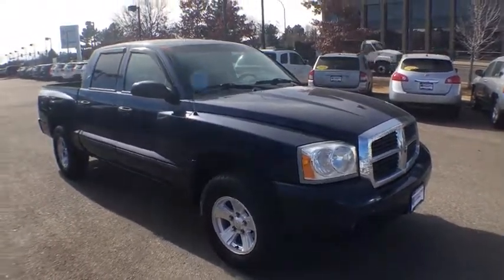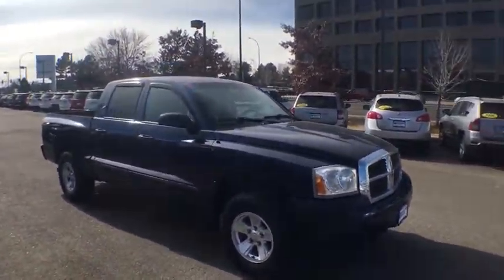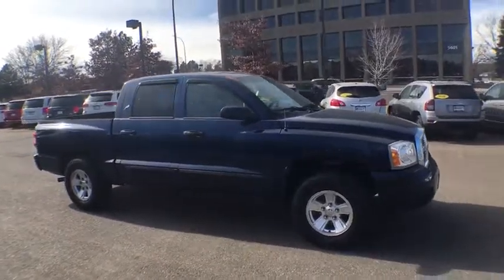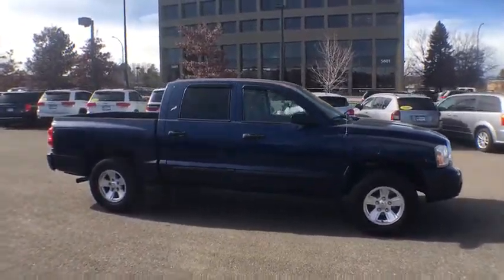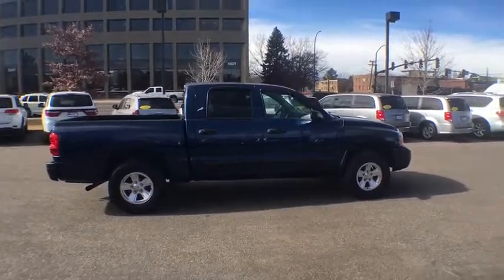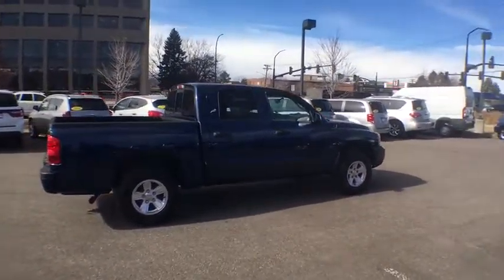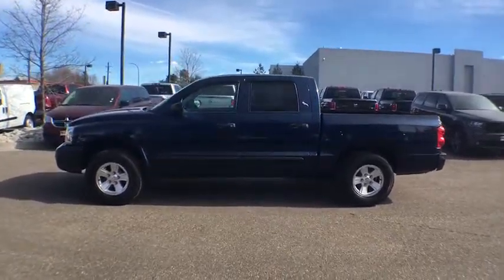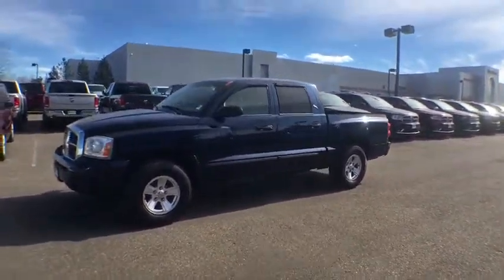2007 Dodge Dakota Denver, Littleton, Aurora, Parker, Colorado Springs, CO R093802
2007 Dodge Dakota

Brandon Dodge
5600 S Broadway